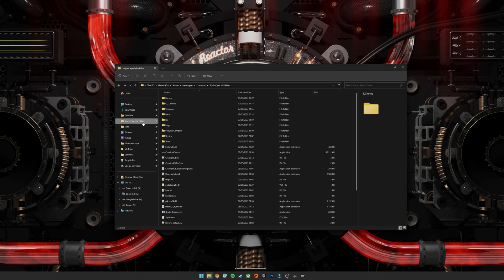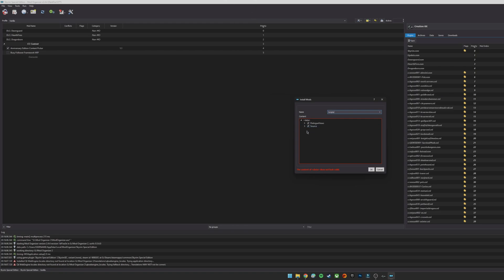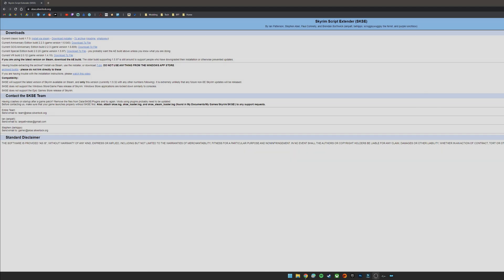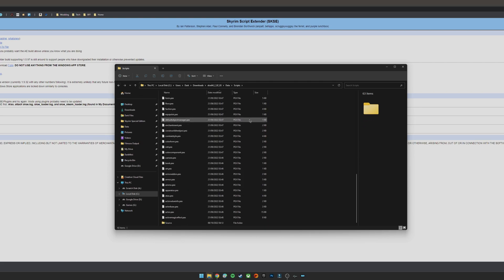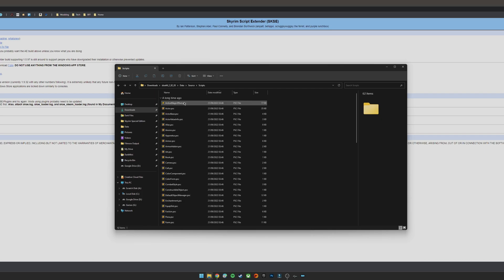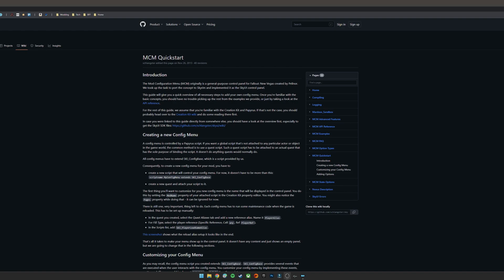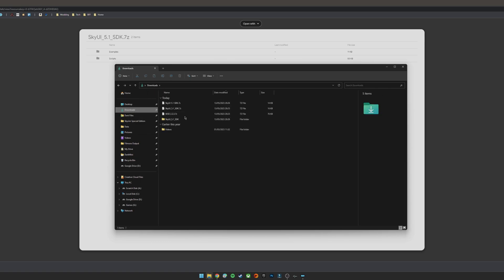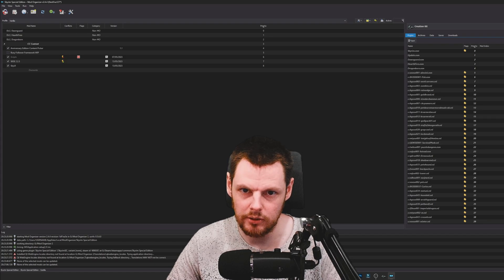Scripts Through Mod Organizer 2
Description
This video covers adding some essential scripts and resources into Mod Organizer 2, giving you a solid foundation to start scripting your mods within MO2.

I'll be covering how to put the vanilla source scripts in the MO2 along with installing SKSE and the SkyUI SDK for Mod Configuration menu MCM creation.

Time Stamps
0:00 - Intro
0:46 - Vanilla Scripts
4:33 - SKSE Installation
9:46 - SkyUI SDK
12:11 - Outro